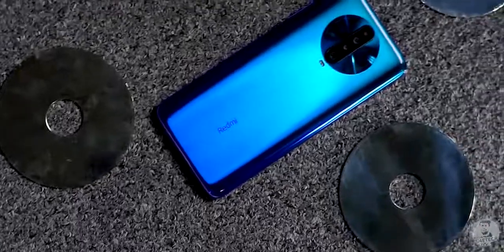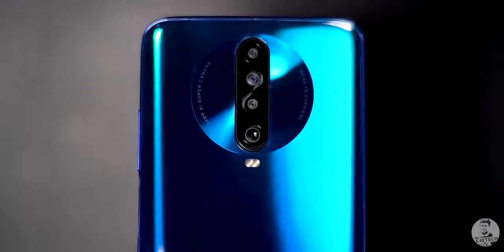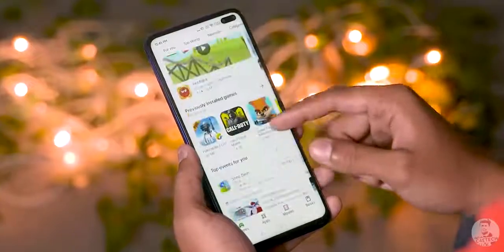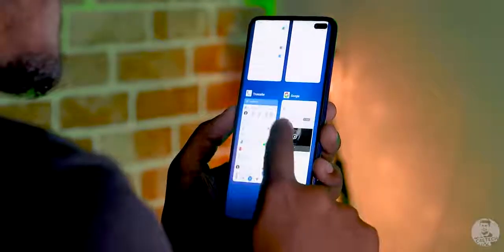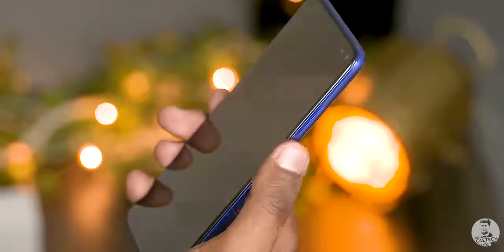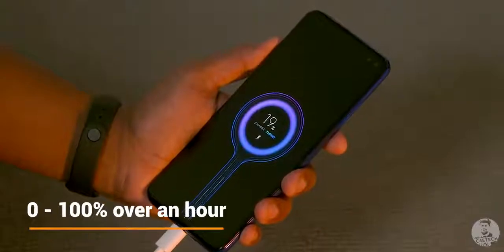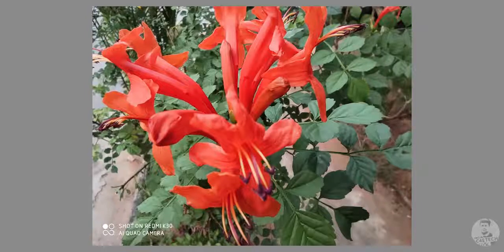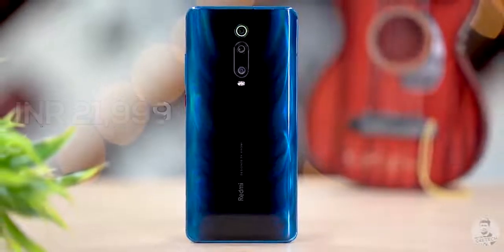Redmi K30 Full Review🎈🎈🎈